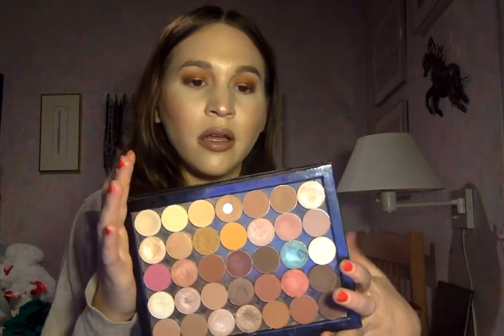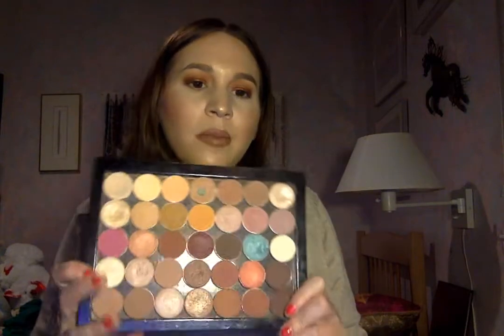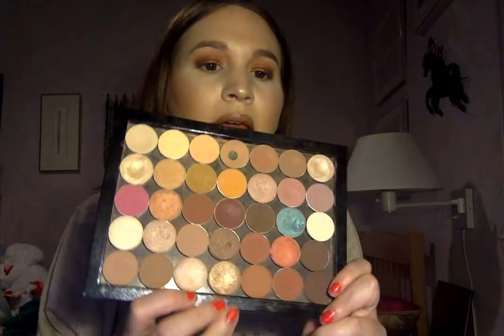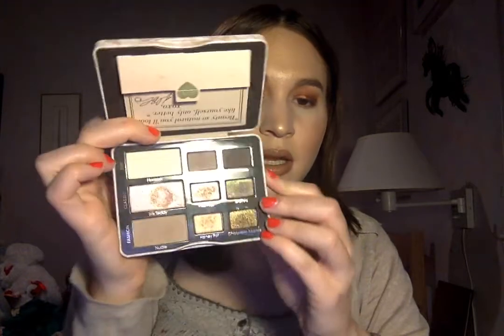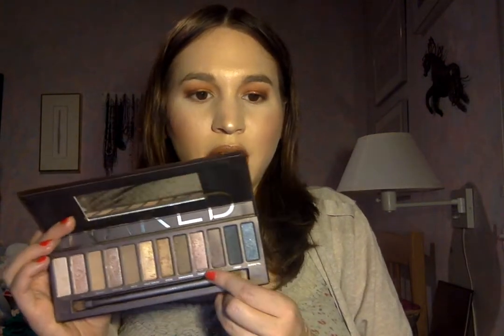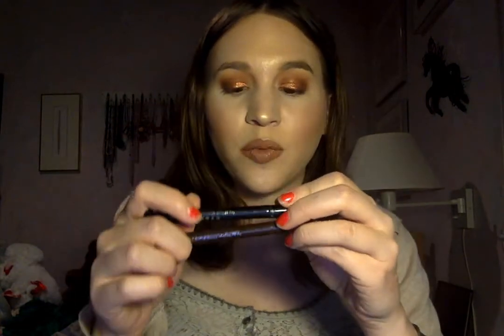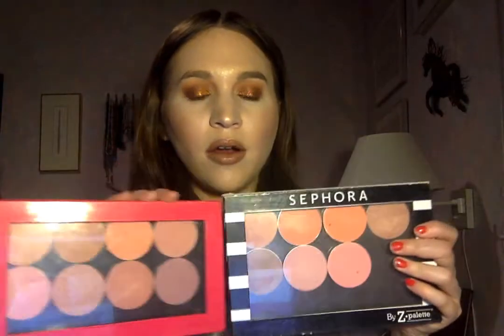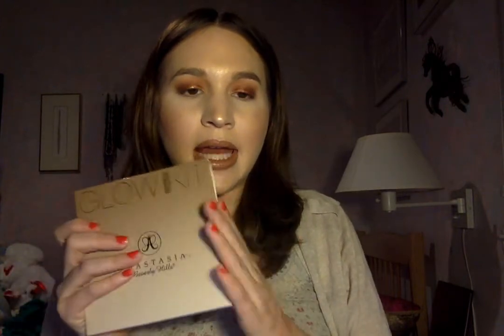Makeup For Beginners!! (Back to Basics PART 1)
A very in depth Makeup For Beginners video sorry it's so long but I really wanted to make sure that I covered everything!! lol enjoy!! Thank u so much to Erin Haus for requesting this video and hope this helps u!! Tutorial using these products is coming soon :)

What I'm Wearing:
Eyes: Too Faced Semi Sweet Chocolate Bar Palette, Colourpop Supershock Shadow in Kathleenlights
Face: Dior Airflash Spray Foundation,The Balms Bahama Mama Blush, Becca Shimmering Skin Perfector Pressed in Champagne Pop
Lips: Mac Lip Liner in Stripdown, Bite Beauty Amuse Bouche Lipstick in Honeycomb